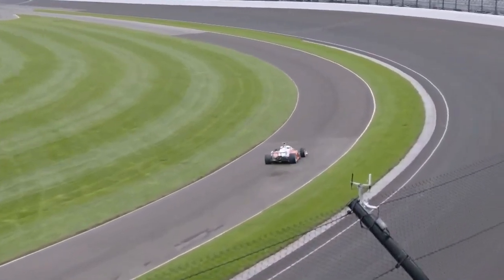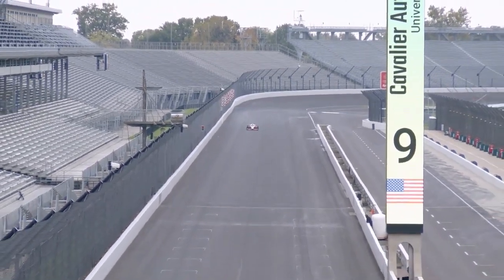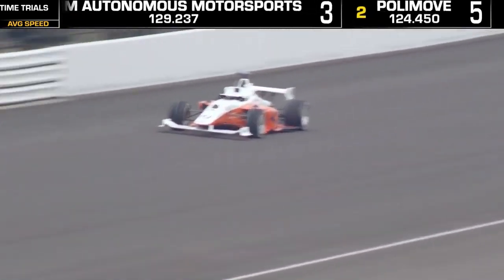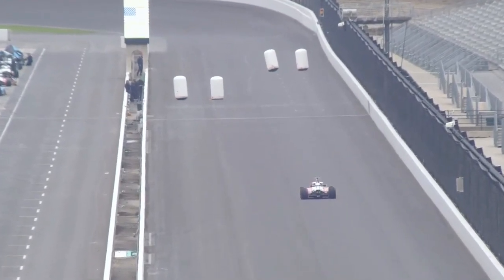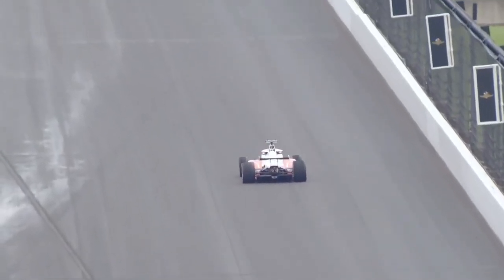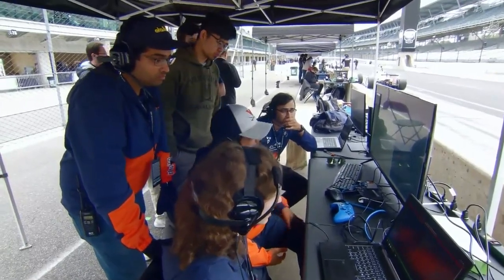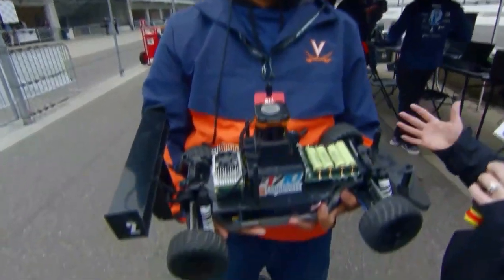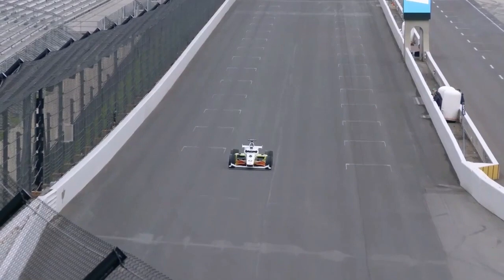Full AI Racecar Run at Indy — 5 Laps of Pure Autonomy 🧠🏎️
Cavalier Autonomous Racing's complete run with an out lap, warm up lap, 2 performance laps, obstacle avoidance and autonomous pit entry and stop. Top speed of over 124mph!